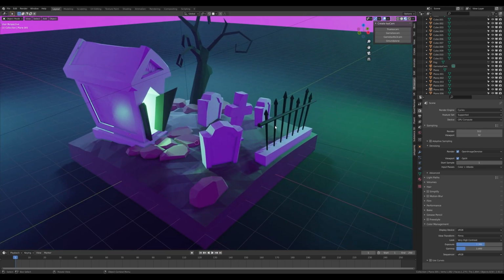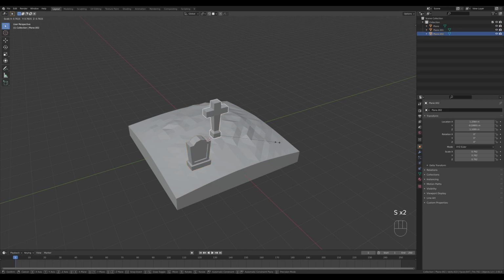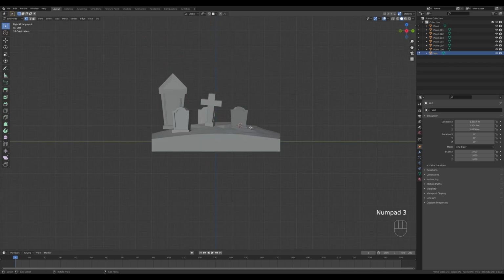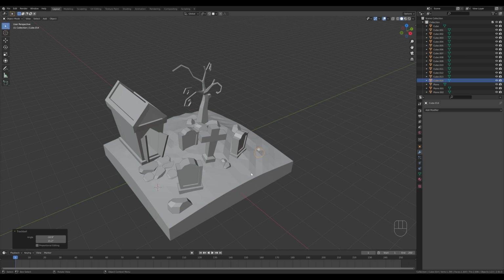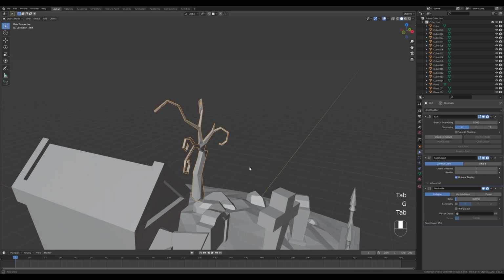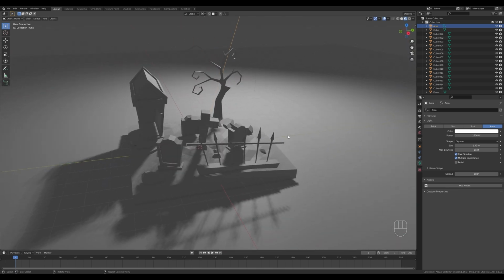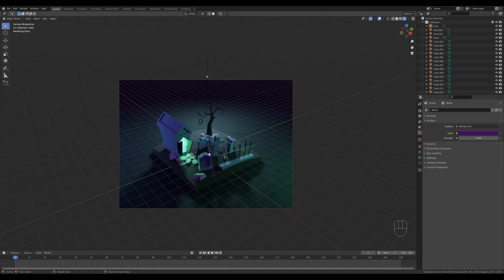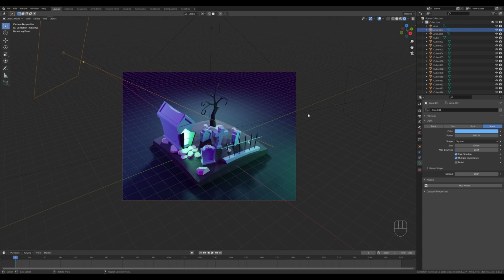Low Poly Graveyard Full Tutorial with Lighting in Blender 2.93 | Polygon Runway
With Halloween around the corner, let's make a quick stylized low poly illustration of a cartoon spooky graveyard in Blender 2.93